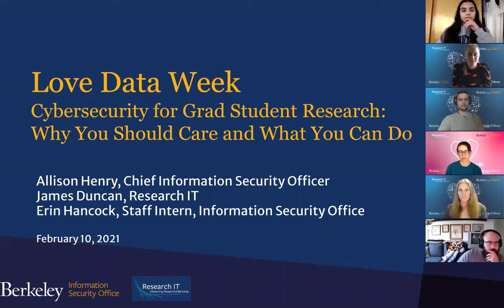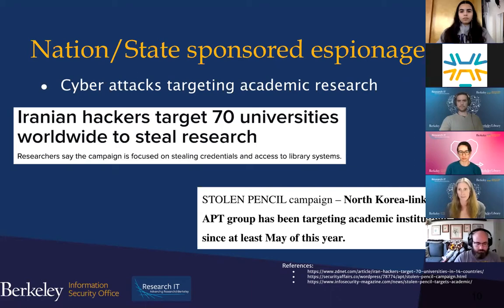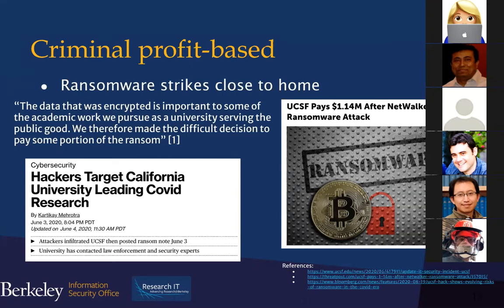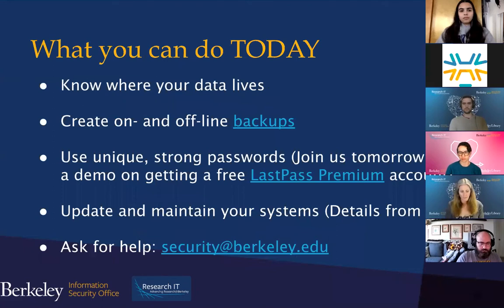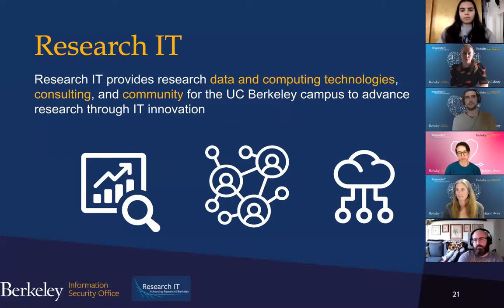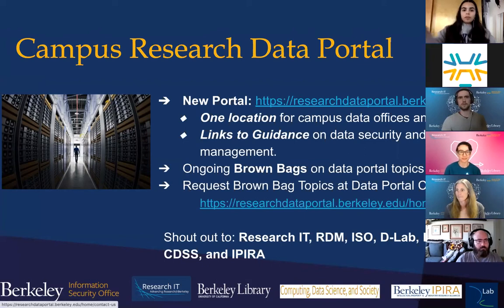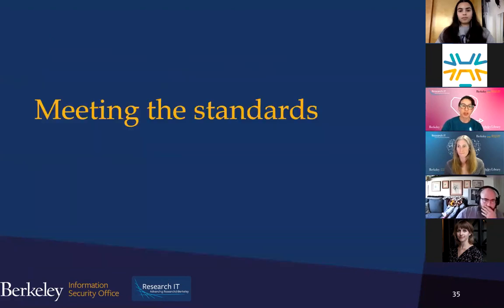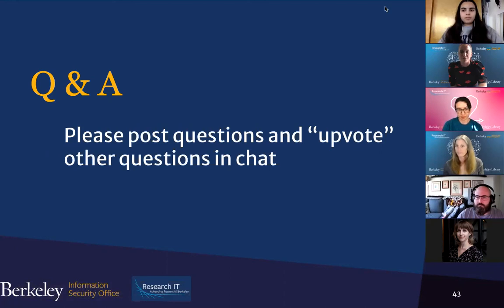Cybersecurity for Graduate Students in Research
In this session for Love Data Week 2021, UC Berkeley’s Chief Information Security Officer and Research IT staff talk about current trends targeting research and campus resources that support not only graduate students but researchers at large. The Information Security Office will also discuss how to secure your devices to keep your information safe.